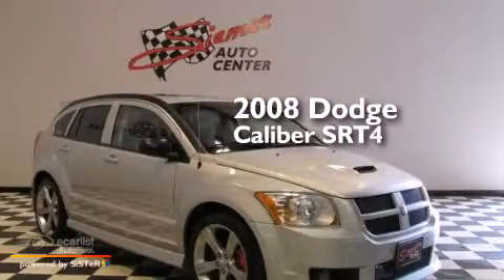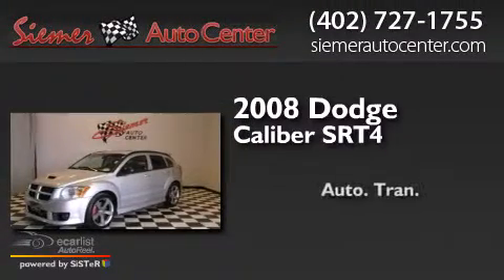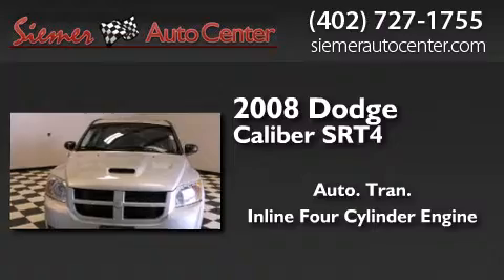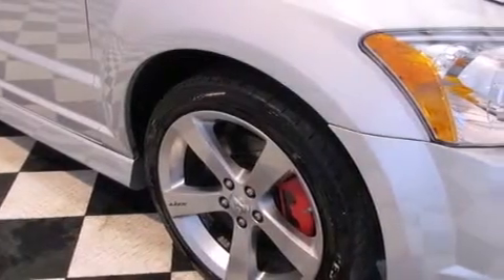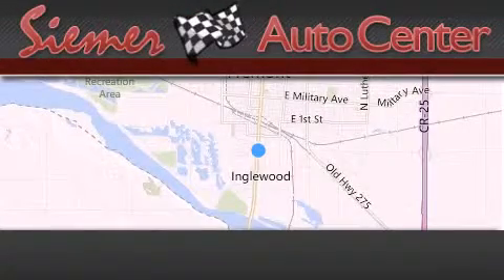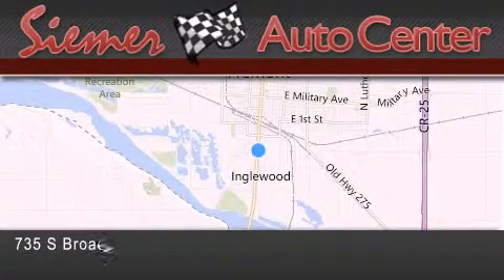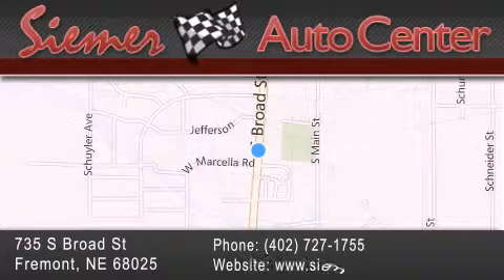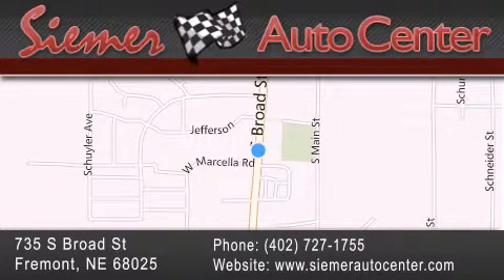2008 Dodge Caliber Fremont NE 68025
We have been honored to serve the Fremont NE area , we promise that your experience at our dealership will exceed your expectations ! Year : 2008 Make : Dodge Model : Caliber Engine : 2.4L DOHC 16-valve I4 turbo engine Trans . : Automatic Exterior : Silver Miles : 89,942 Interior : Black Stock : 8D609995 Siemer Auto Center 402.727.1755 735 S. Broad St Fremont , NE 68025